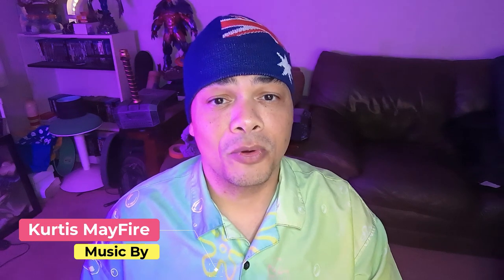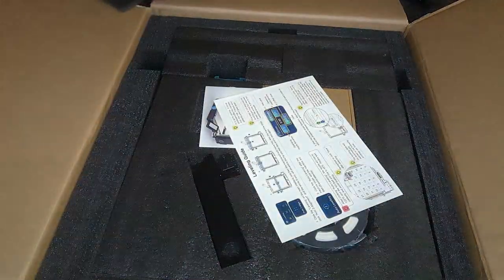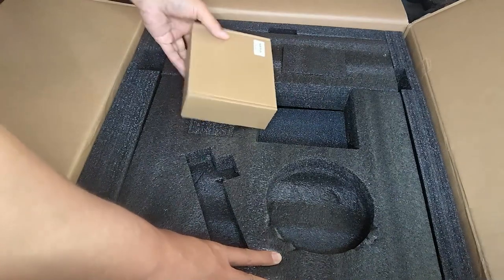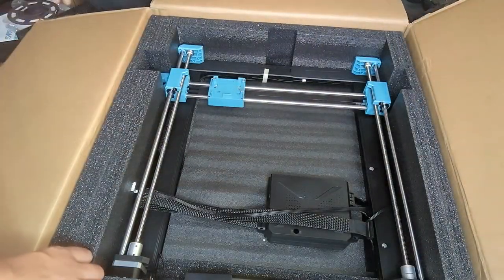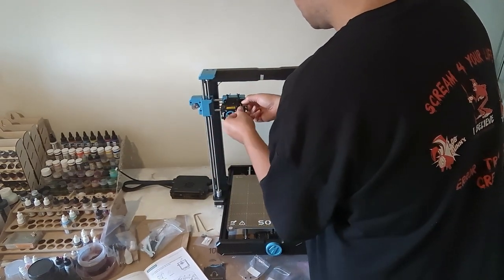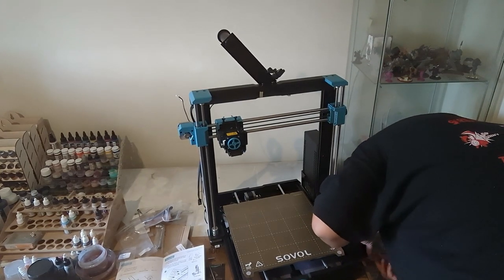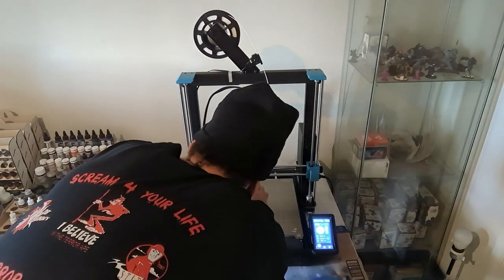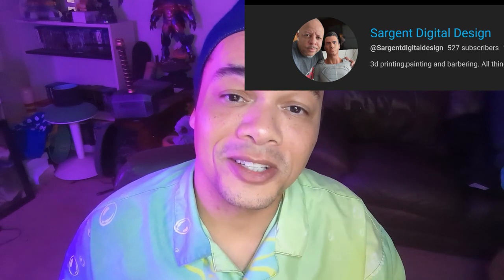Channel Vlog Eps#3 New Printer Unboxed!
Waiya paints Amazon Wish List